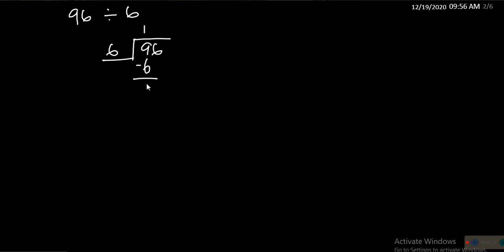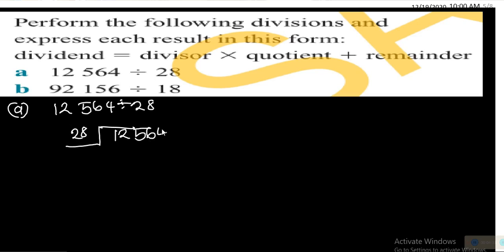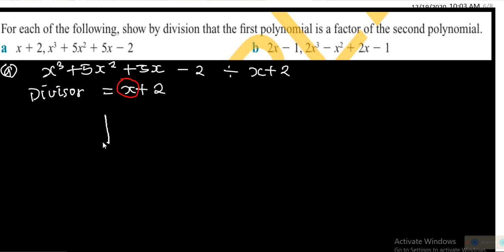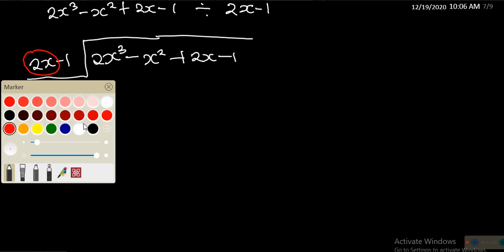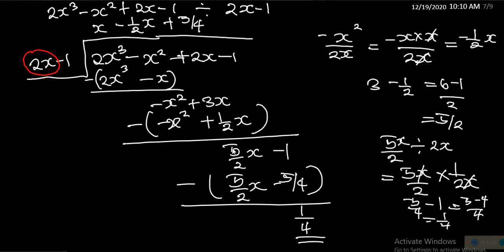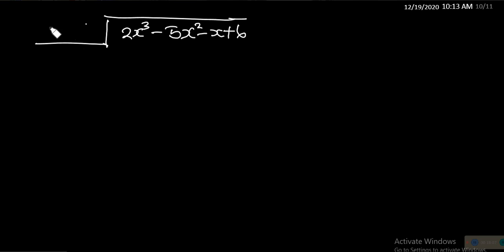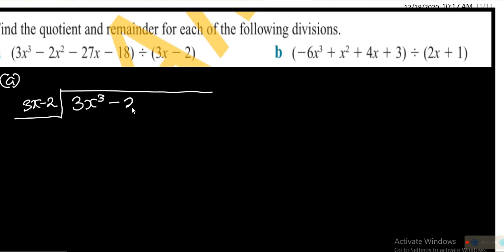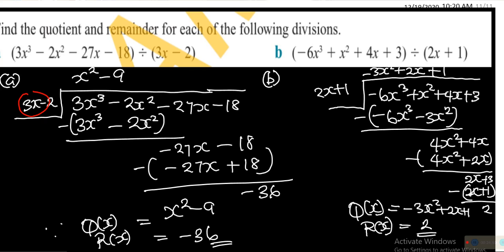Division of Polynomials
In this video, we have explained division of polynomials with examples.